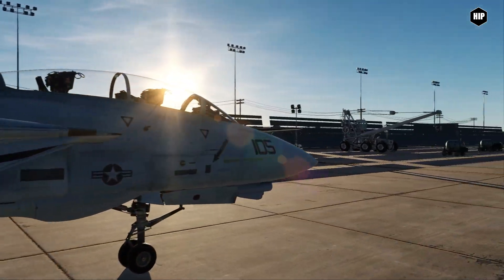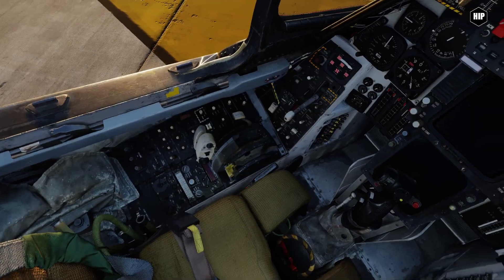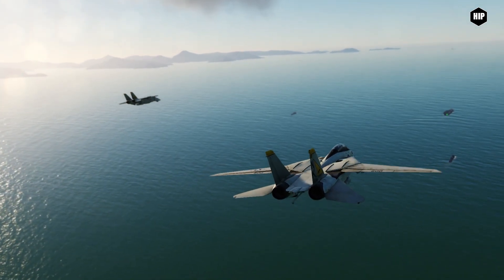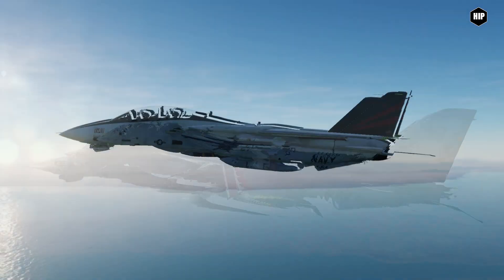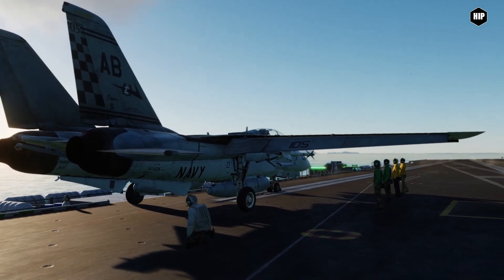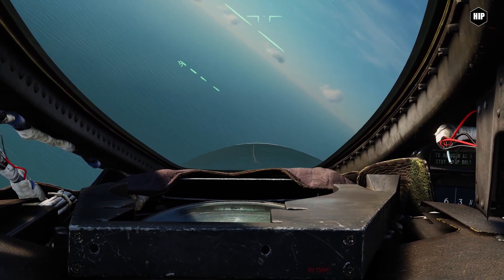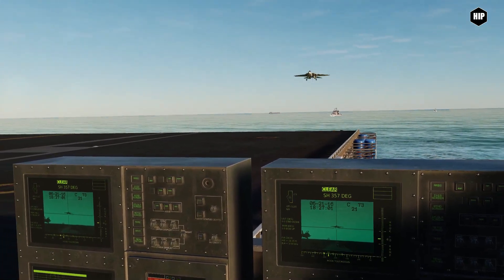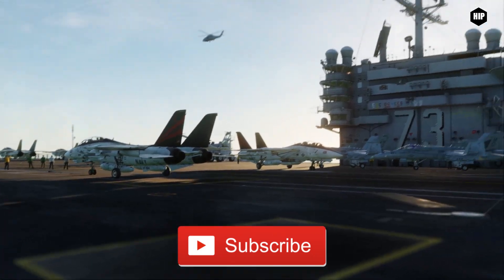DCS F14A What's new? 135 - GR Late version Tom Cat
A first look at what are the changes and differences between the A and B model of the F-14 Tom Cat in DCS World.